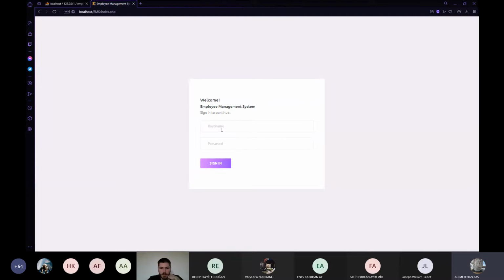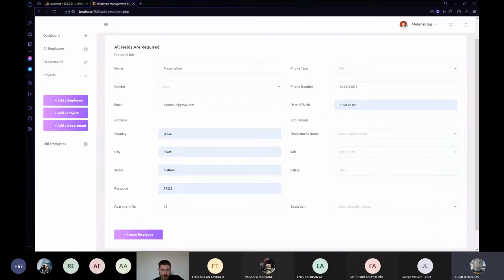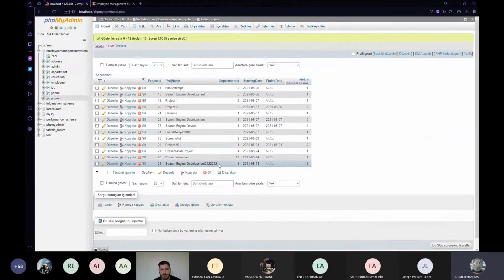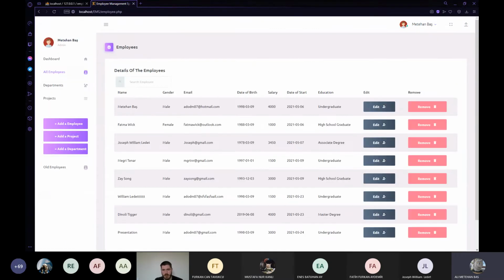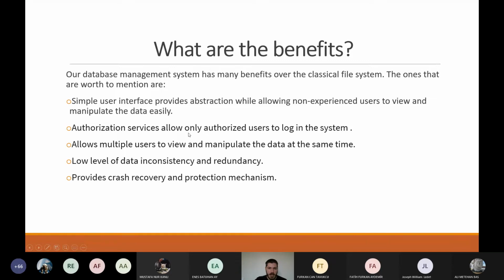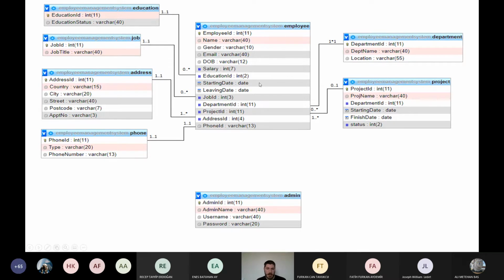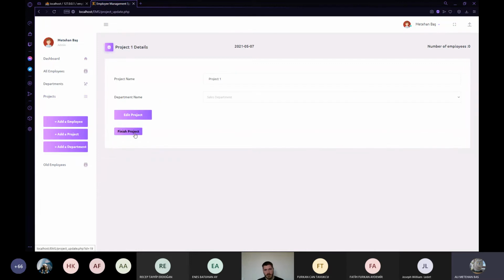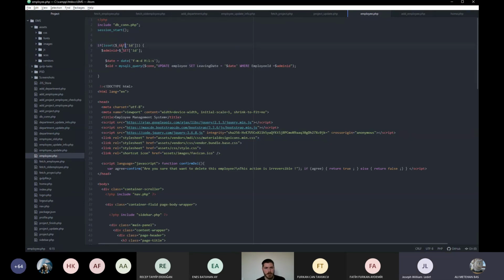CSE 204 - Group 20 Presentation - Employment Records